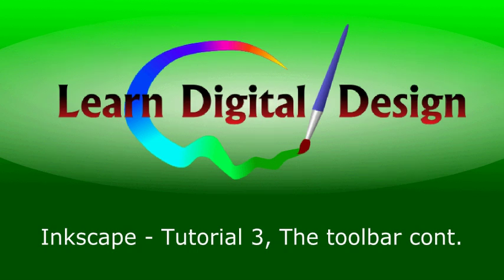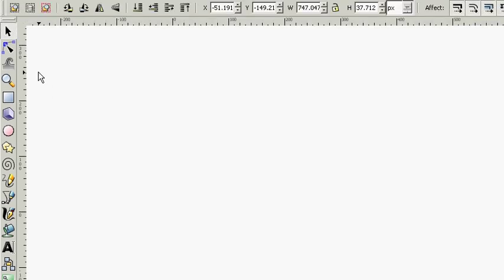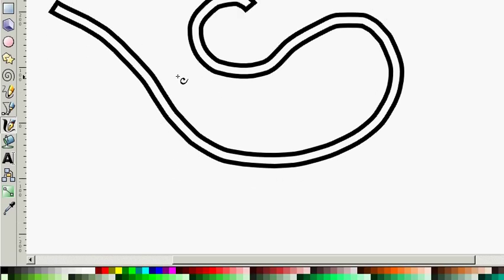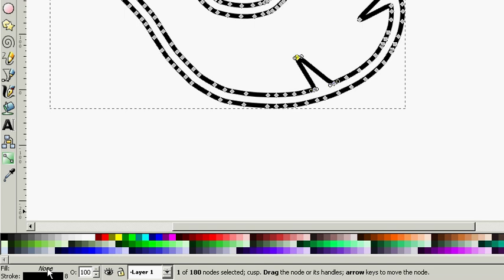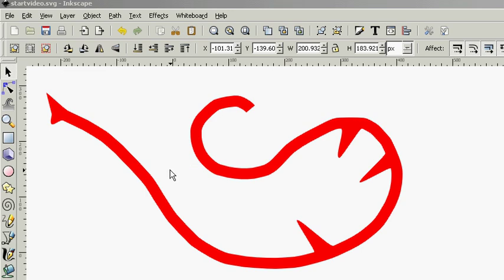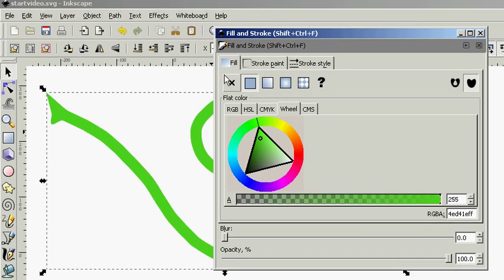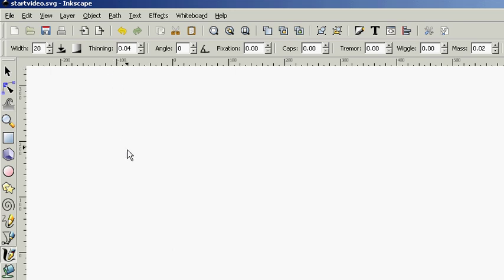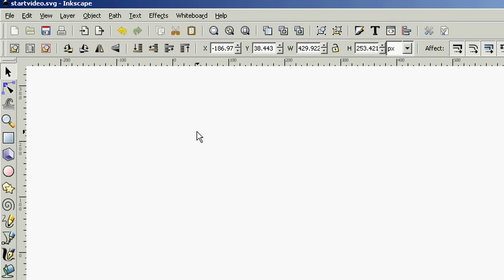Inkscape: "CALLIGRAPHY AND BRUSH TOOL" Tutorial #3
Learn Digital Design's #3 inkscape tutorial.  In this video we learn about the calligraphy and brush tool.